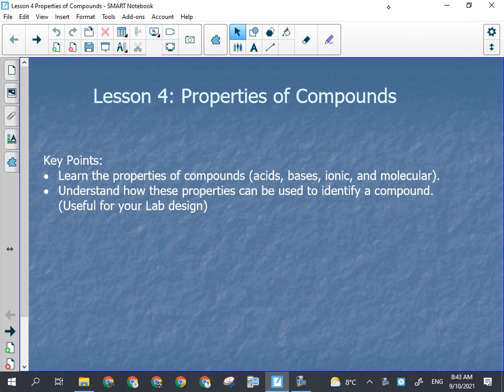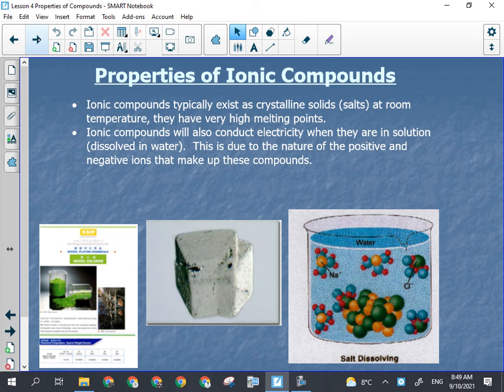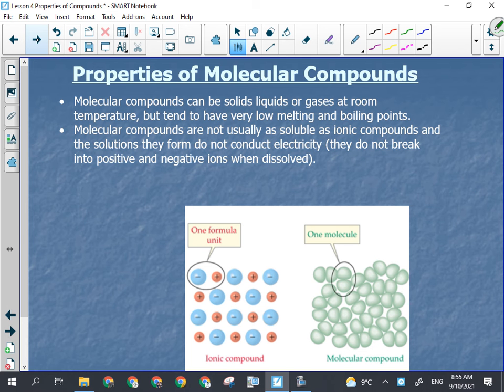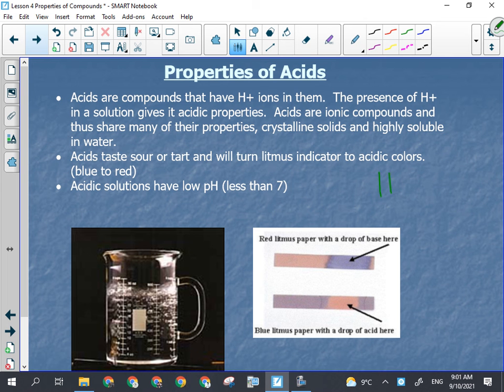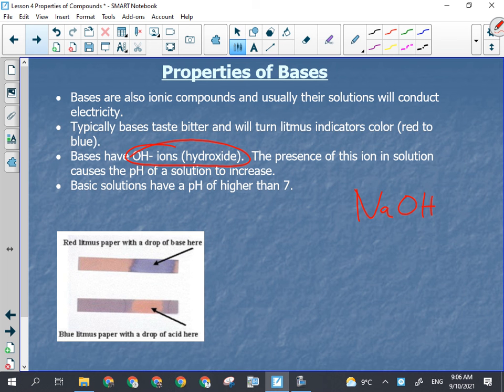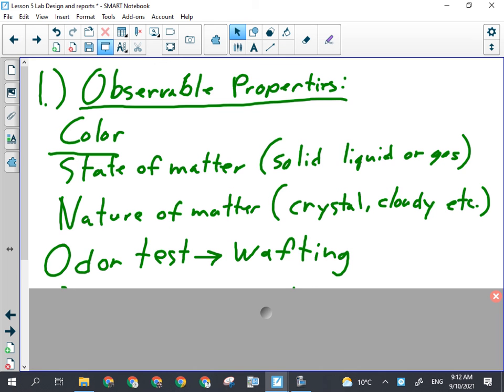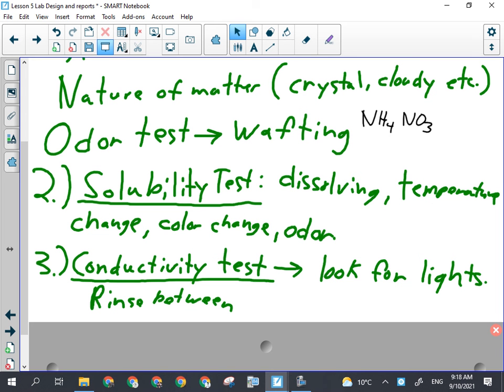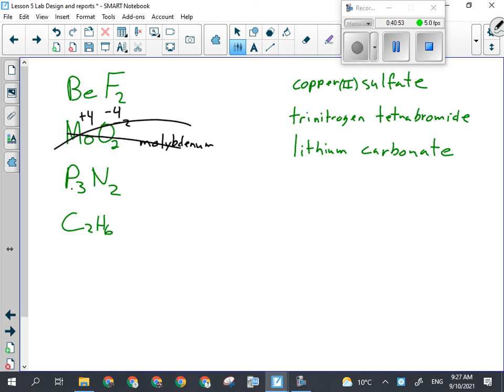Science 10 Chemistry Lesson 4 Properties of Compounds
Going over the properties of ionic and Molecular compounds